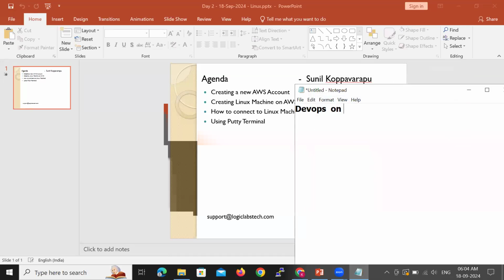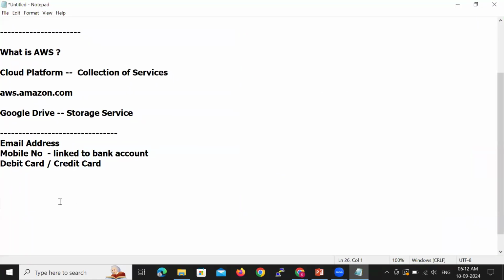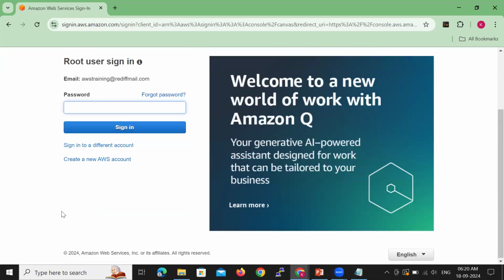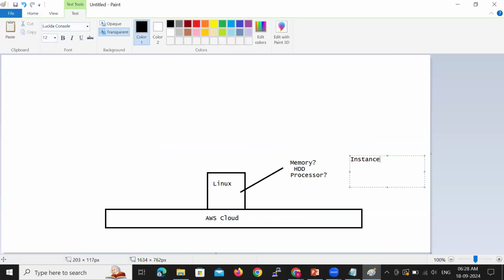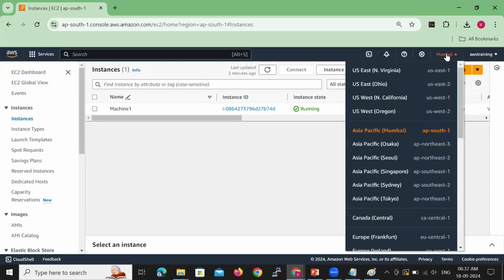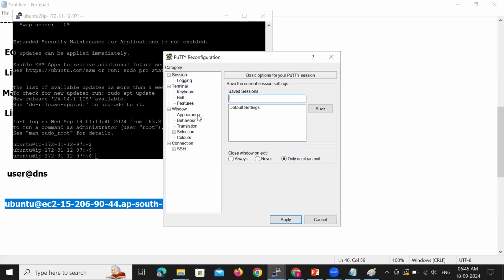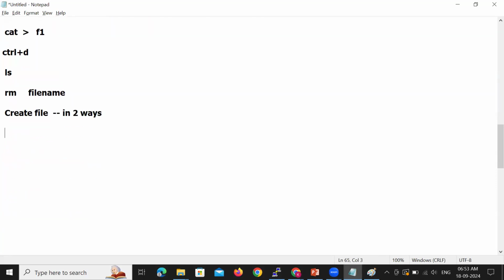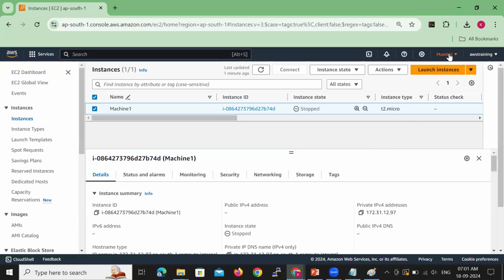AWS Devops Day 2 (Batch 358)